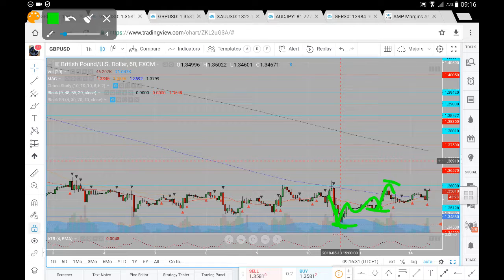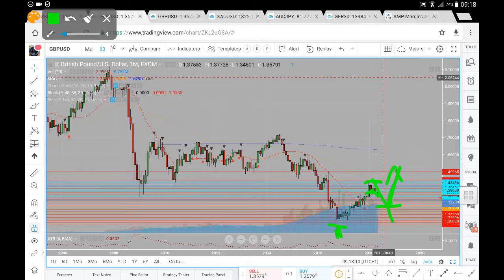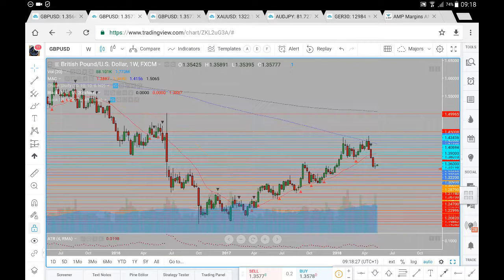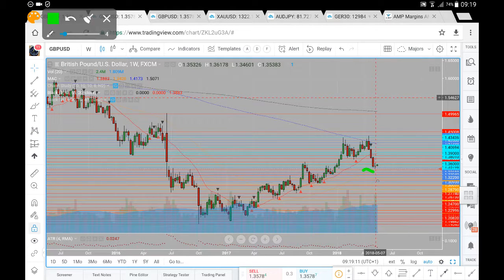GBPUSD 14 05 18 May 14th (commentary, not advice)